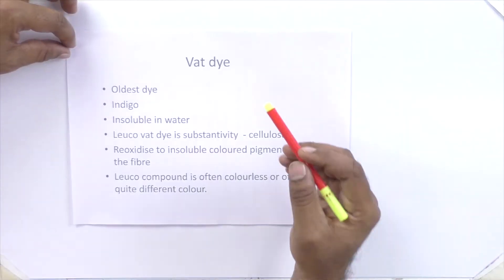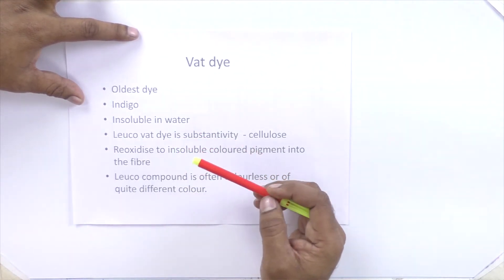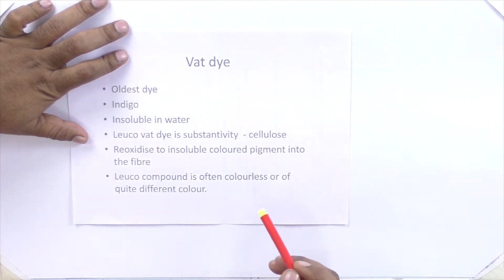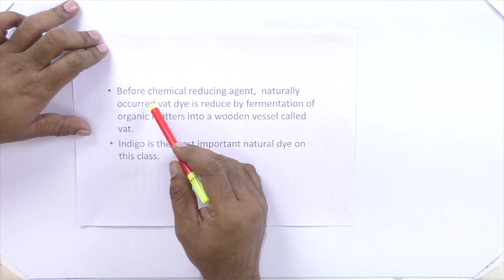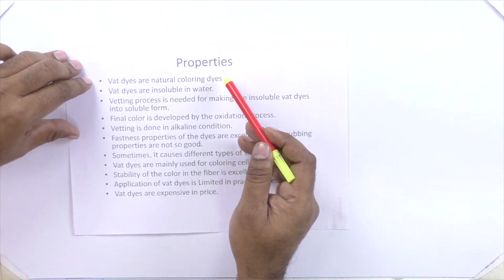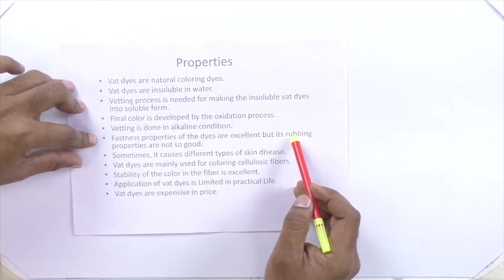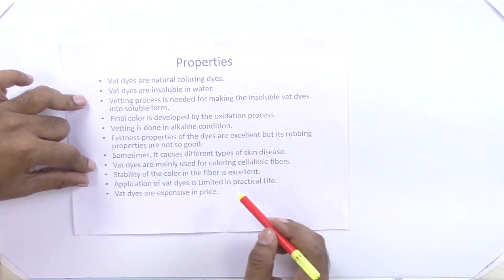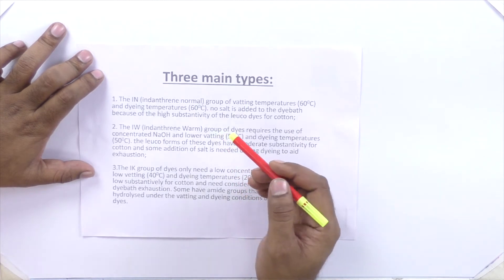Textile Chemical Processing 1 Unit 05 Lec 03